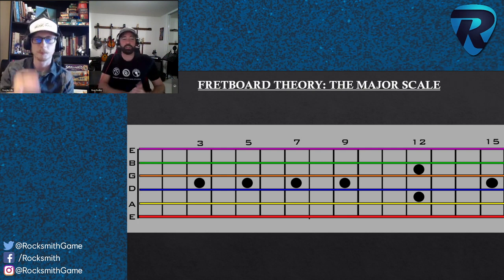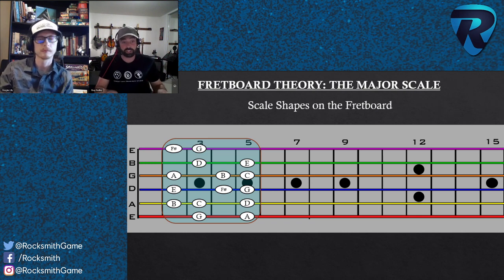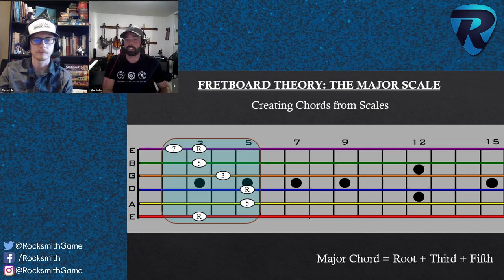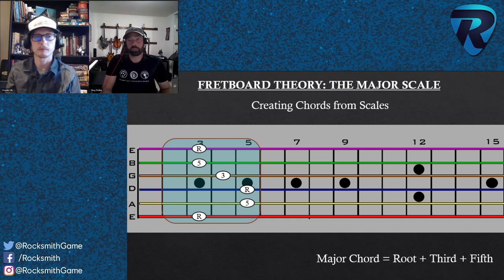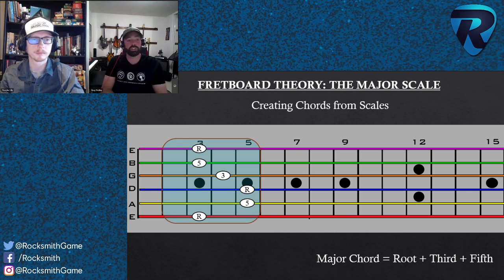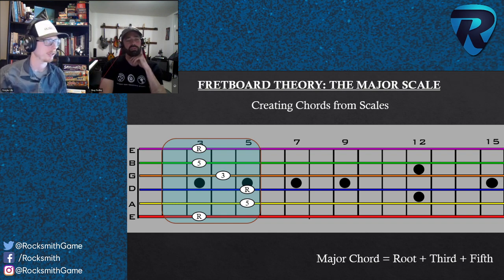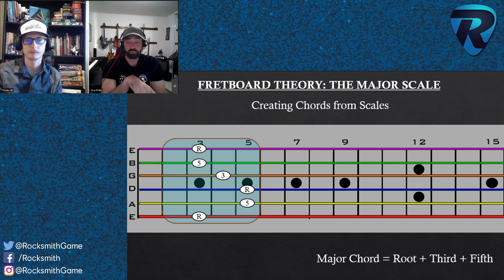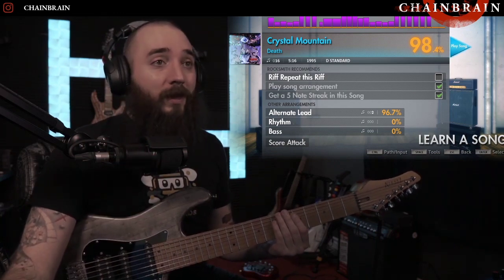Rocksmith Remastered - Chainbrain - At-Home Edition (November 5, 2020)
Choo Choo! The Chaintrain came rolling into the Rocksmith stream today, with our special guest Chainbrain! Also today we had Greg Studley on to teach a bit of music theory, while Andrew showed us the basics of home recording!